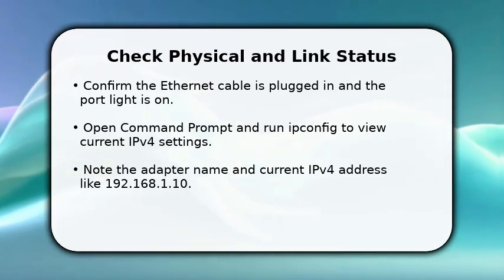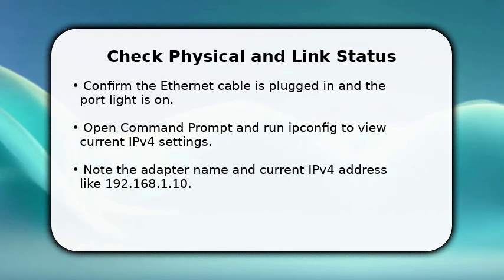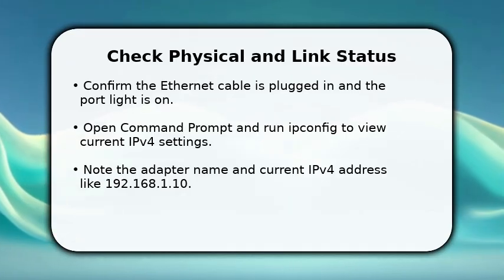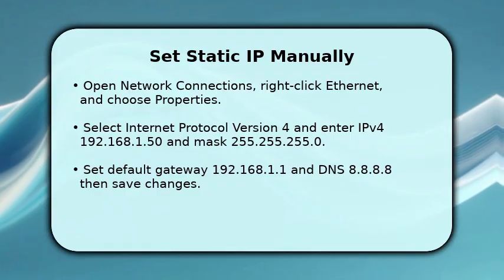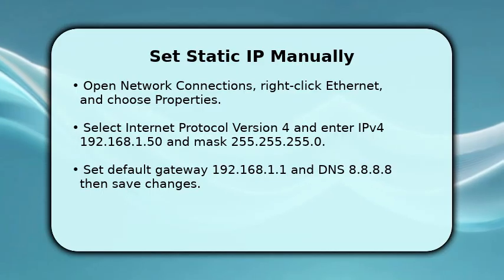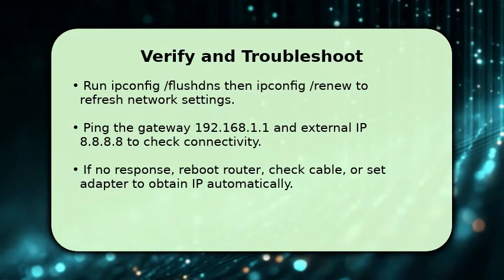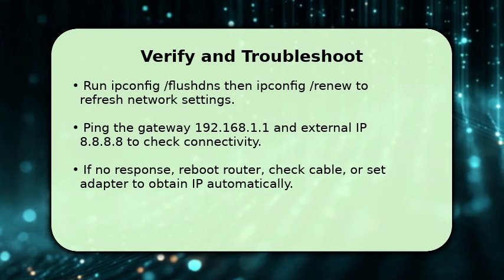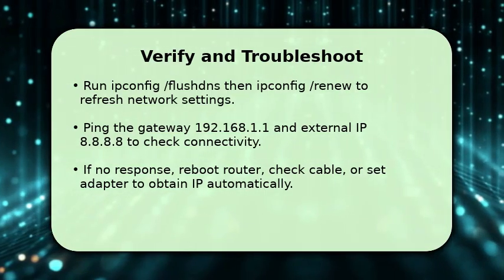How to Fix Ip Configuration for Ethernet (easy Method)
How to Fix Ip Configuration for Ethernet (easy Method) | 🔒 Surfshark VPN Deal — Stay private and secure. $1.99/mo + 3 Months Free ▸

Learn the straightforward steps to troubleshoot and fix your IP configuration for Ethernet connections. This guide covers common issues like static or dynamic IP changes, how to access network settings on various devices, and ensuring a stable connection.

fix ip configuration, ethernet connectivity issue, static vs dynamic IP, network settings adjustment, troubleshoot Ethernet, IP address reset guide, connect to Wi-Fi from ethernet, Ethernet network troubleshooting